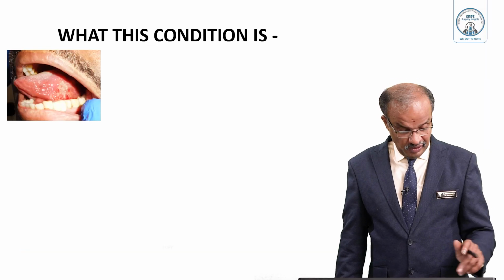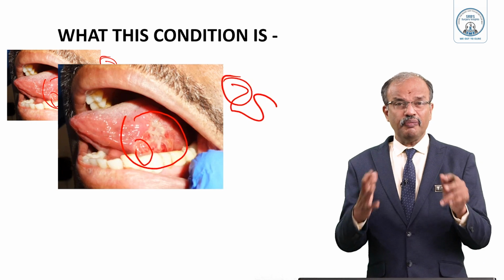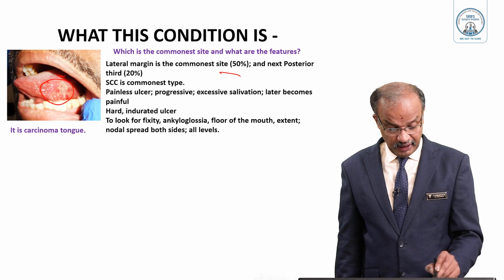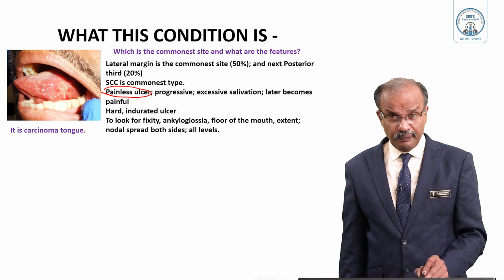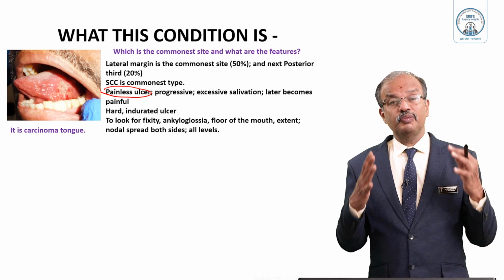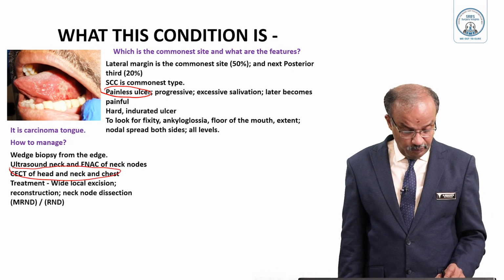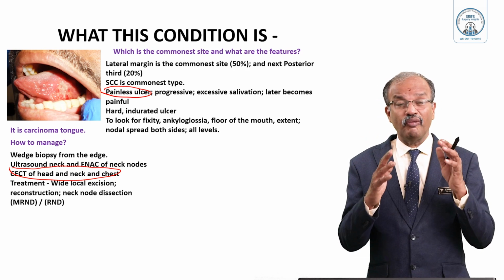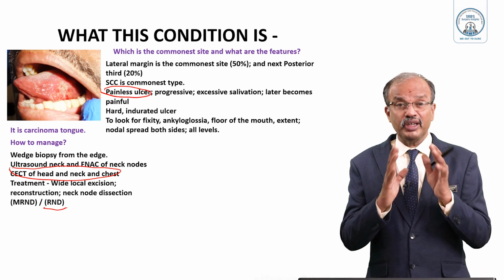Carcinoma Tongue By Dr. SRB | Dr. Srirama Bhat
Consultant surgeon
Mangalore 575001
Dakshina Kannada
Karnataka
Bharat

 Ideal for:
MBBS students